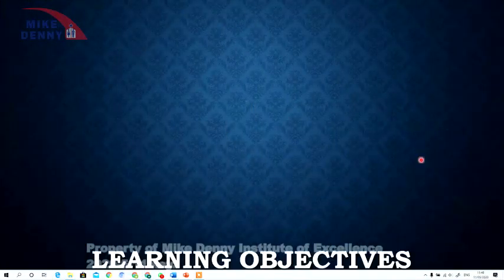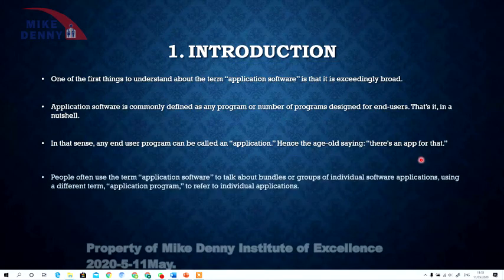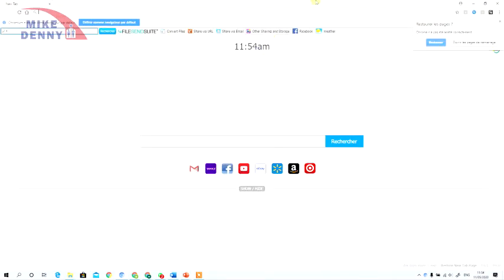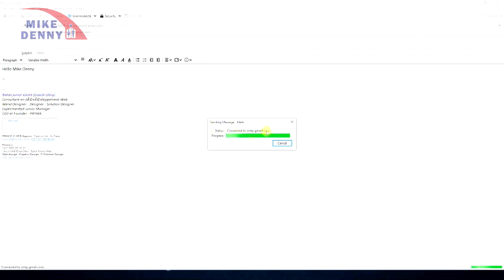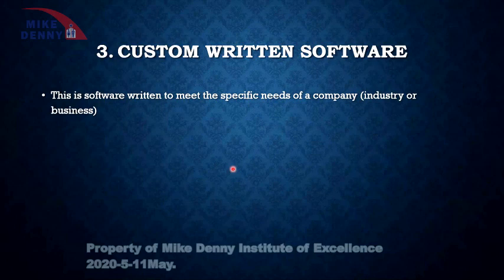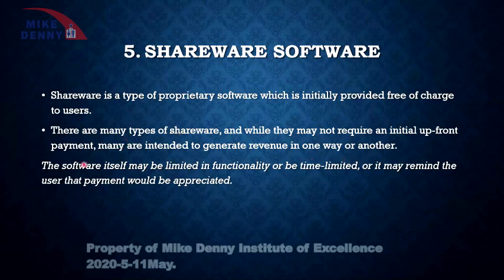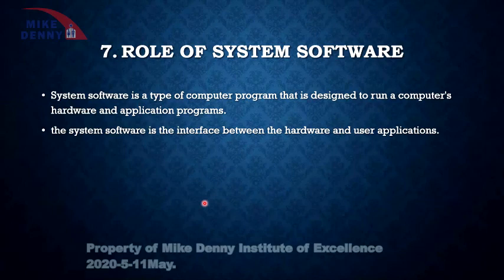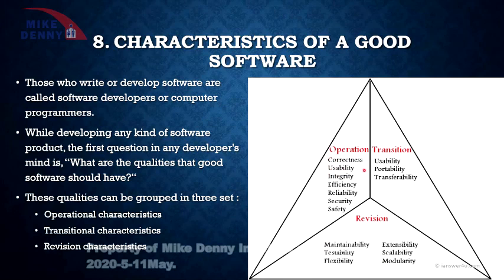Computer Science F4 Monday 11 May 2020